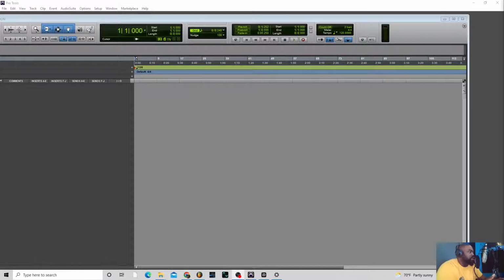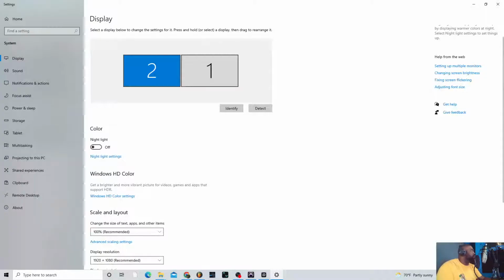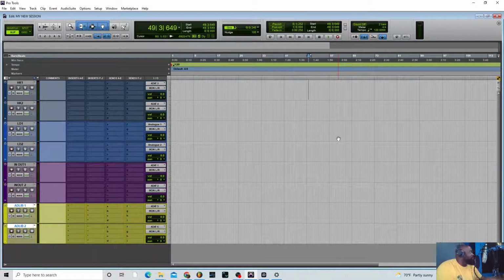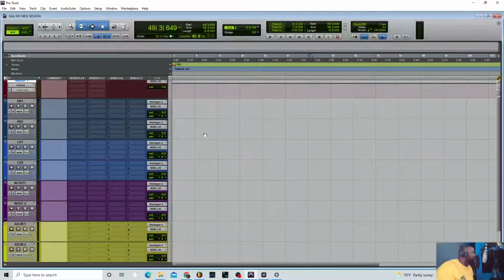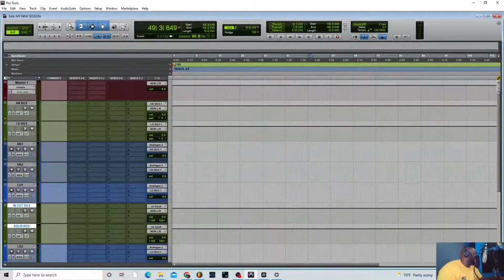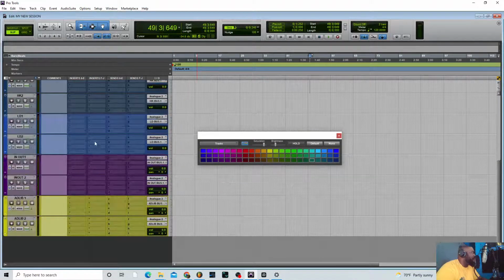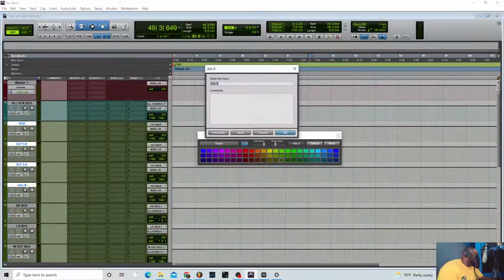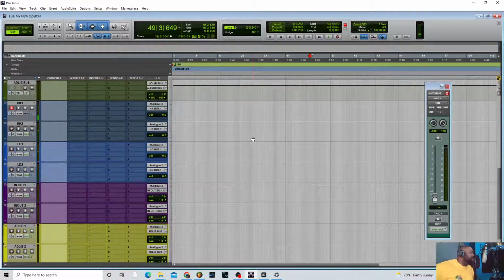TURNMEUP JUNE - LEARNING PRO TOOLS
BUILDING A TEMPLATE FROM SCRATCH